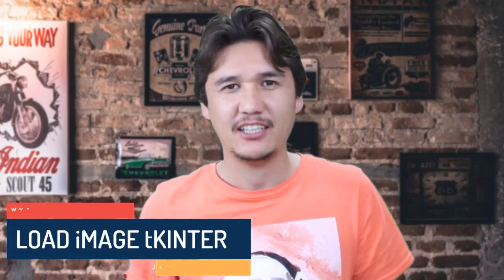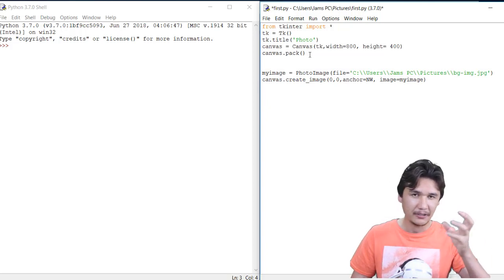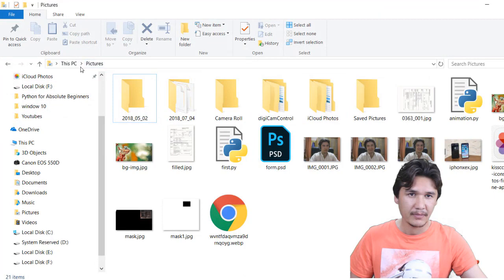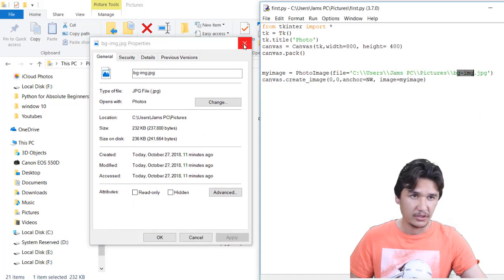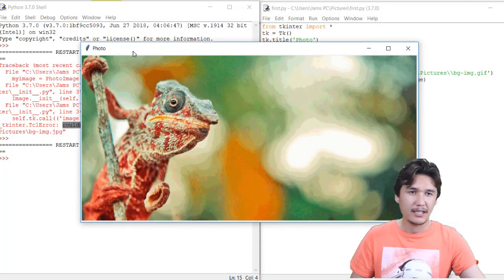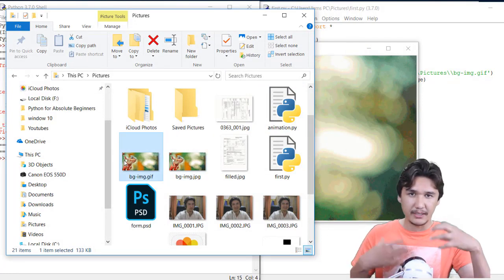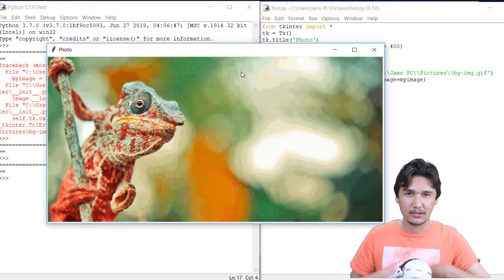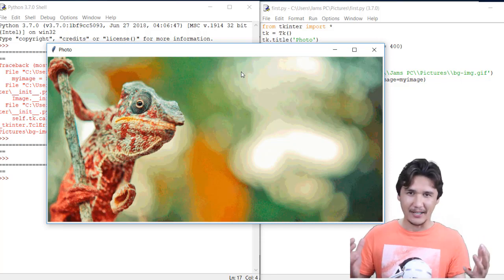tkinter.TclError: couldn't recognize data in image file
If the image is not showing or giving an error. check out this tutorial. you will find the solution.